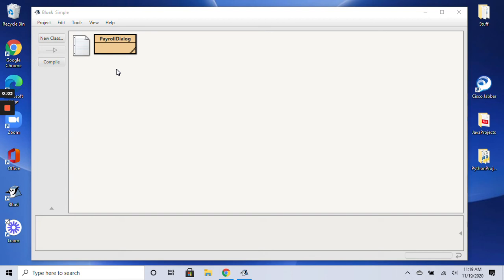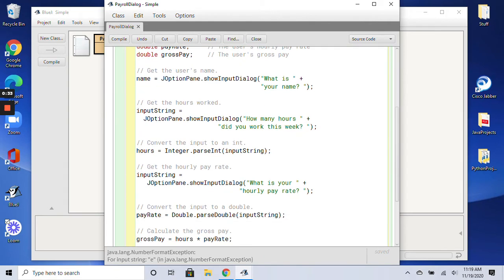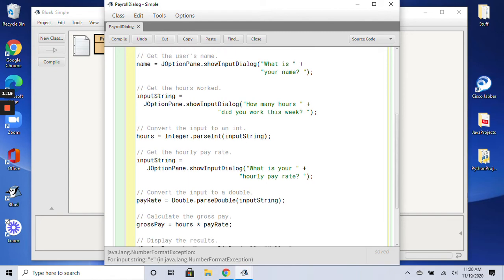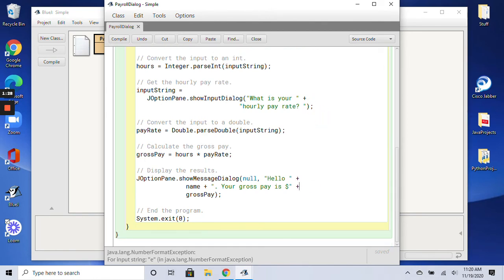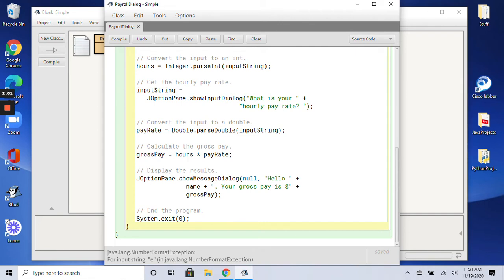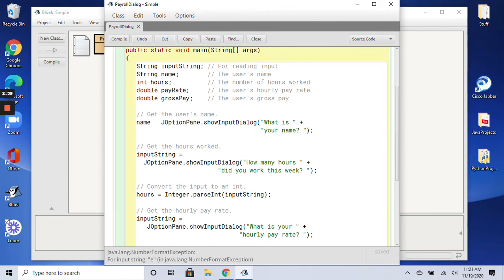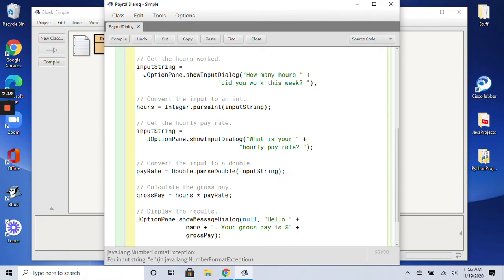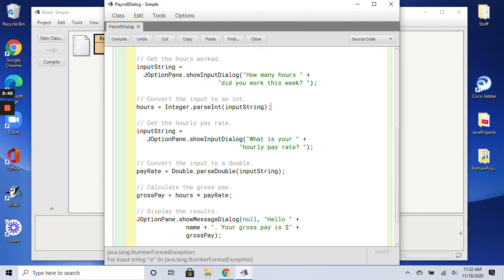Intro to Using JOptionPane (in BlueJ)